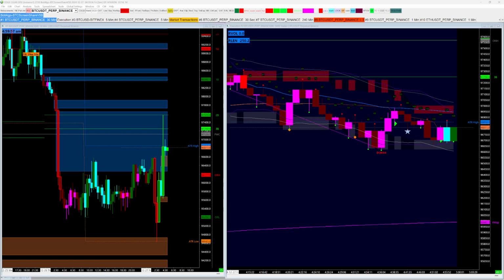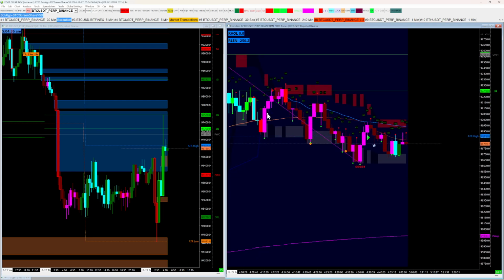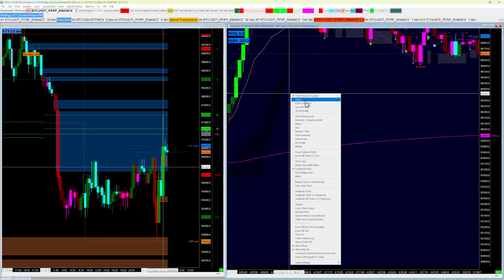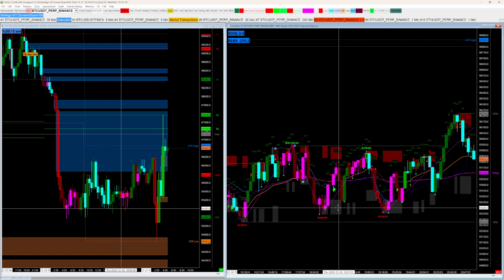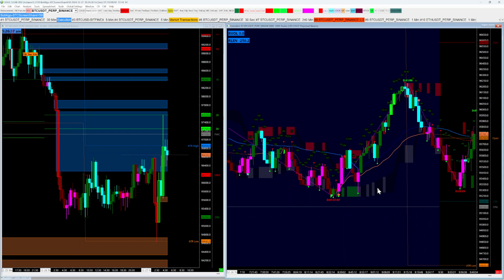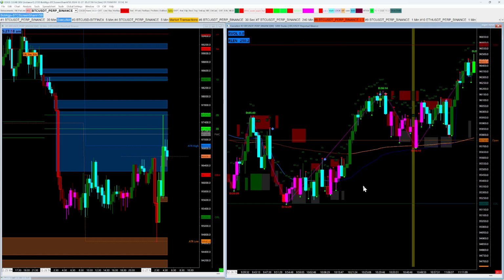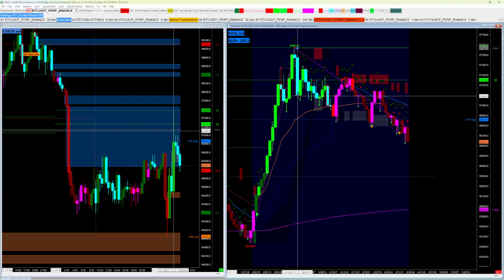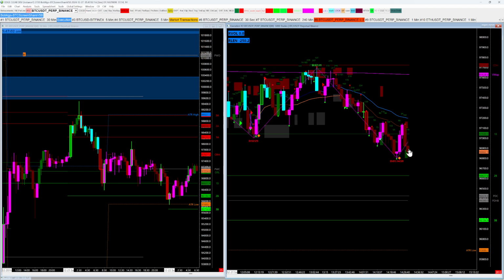Playbook Setup for our Bitcoin Trading screen - Taken from our direct one on one mentoring series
"Maximize your trading with Vantage Markets’ 50% Deposit Bonus, and support our YouTube channel by checking out this link today!"